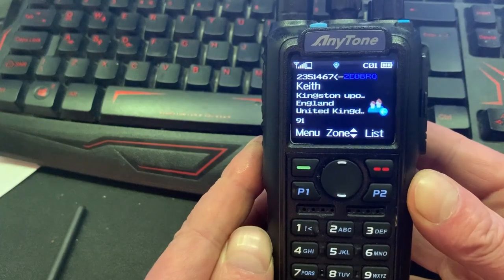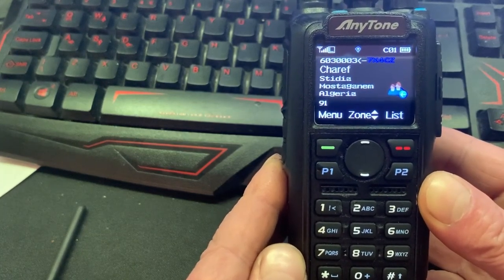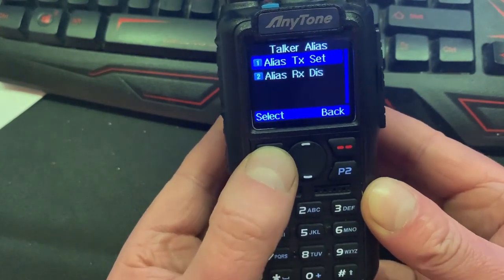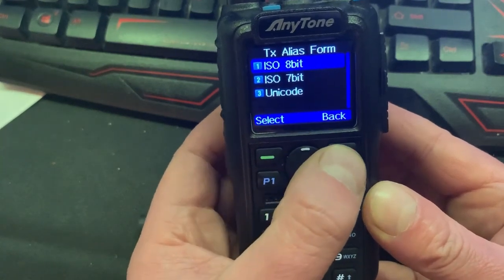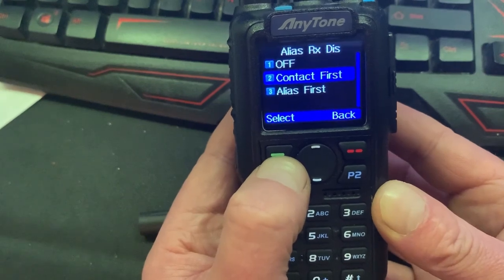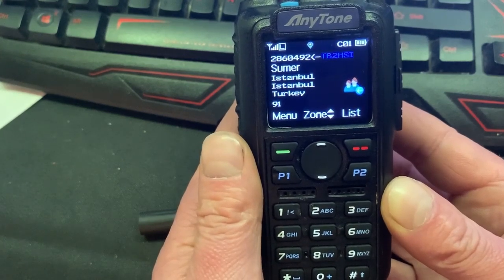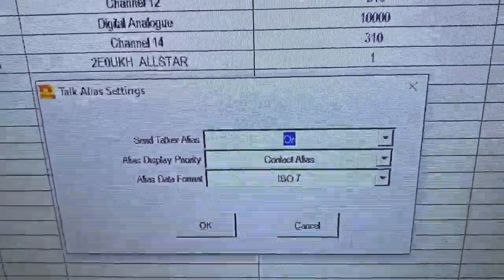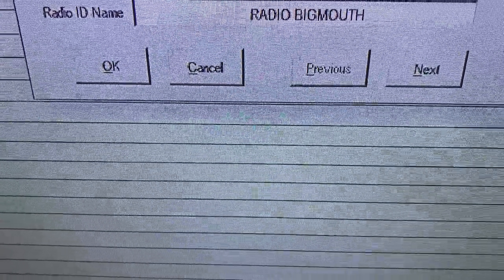Anytone 878 578 all about talk alias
Ham radio
Anytone 878
Anytone 578
Dmr
Talk Ailias